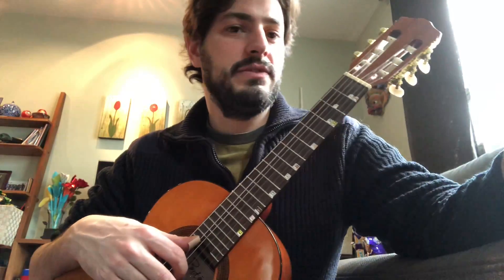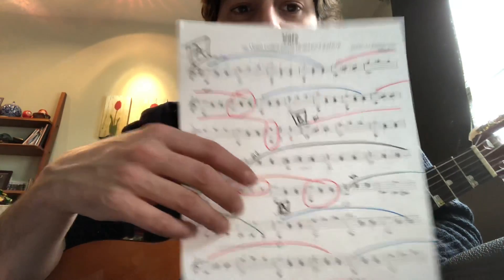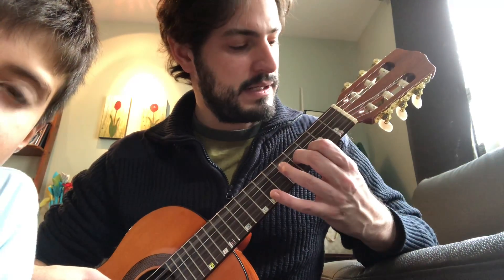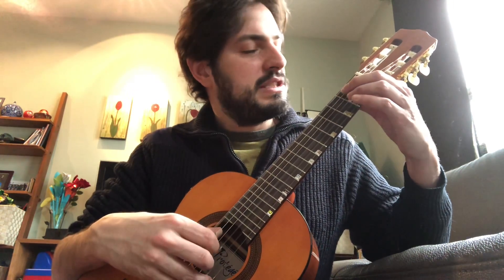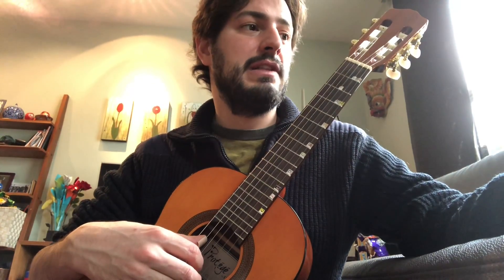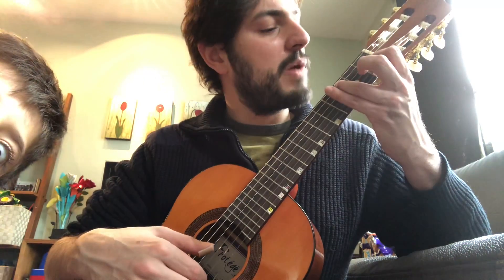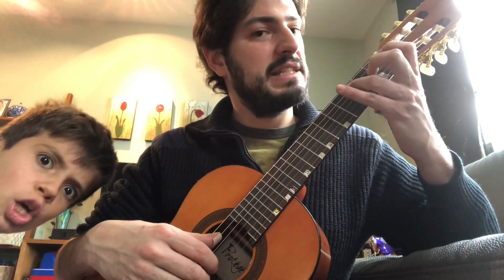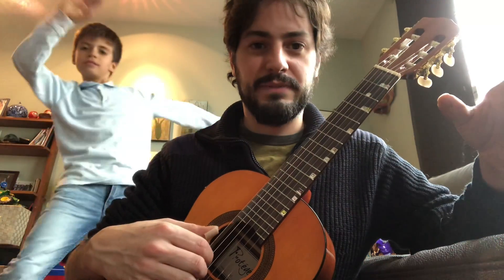Lorenzo - “Vals” (B part)